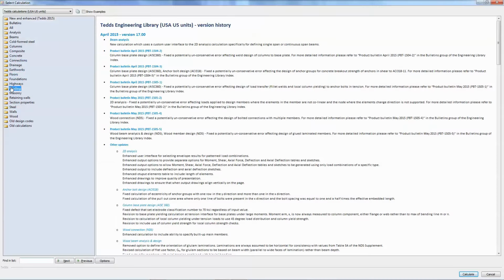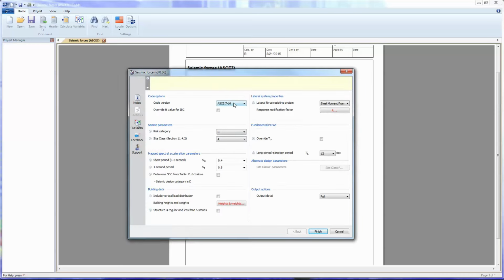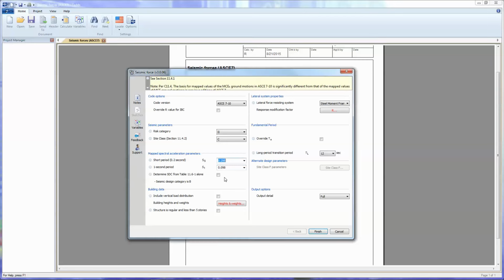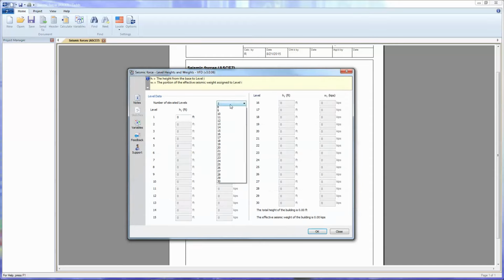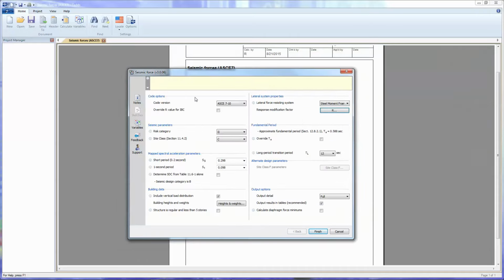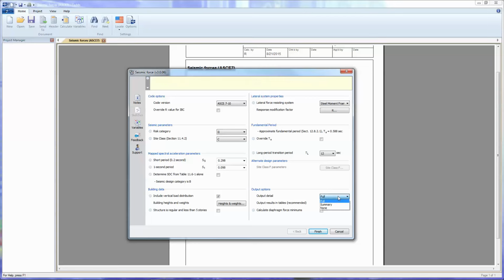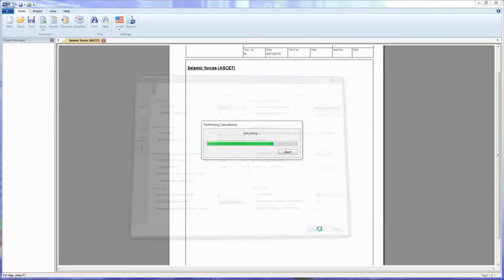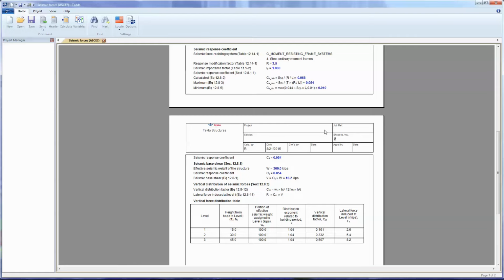Seismic Forces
Description